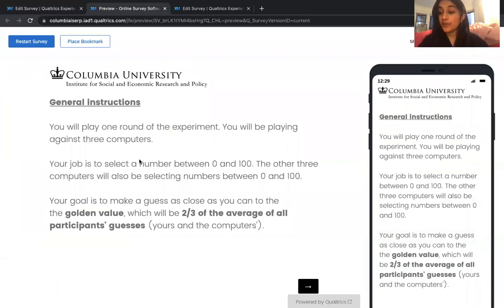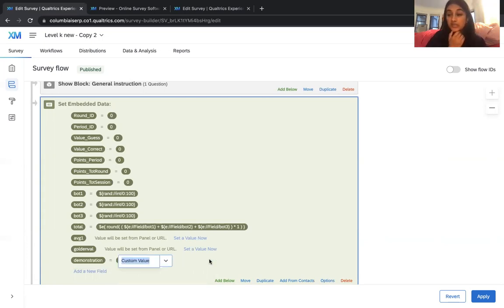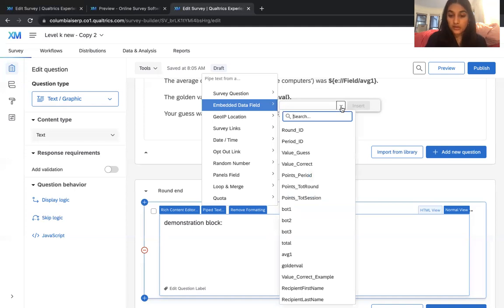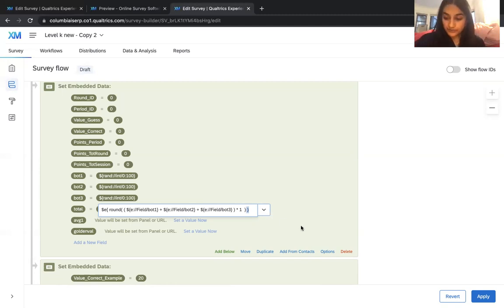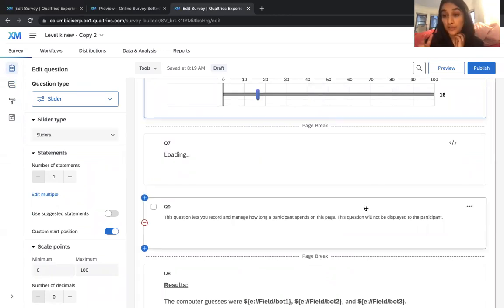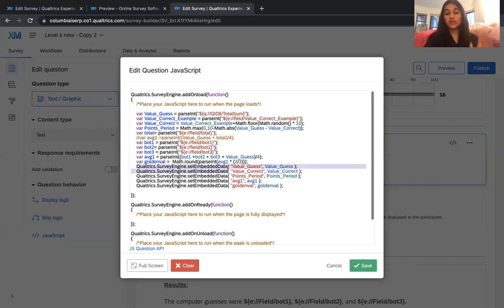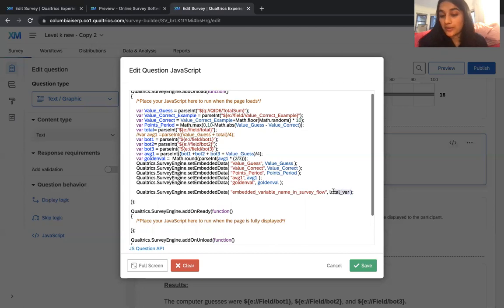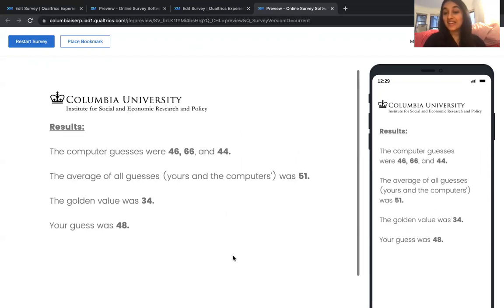Qualtrics Tips & Tricks 01 - Value Retrieval & Math Operations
In this tutorial series, Nithya Swaminathan covers useful tips and tricks for designing surveys and experiments in Qualtrics.